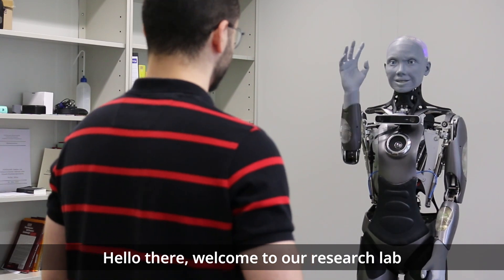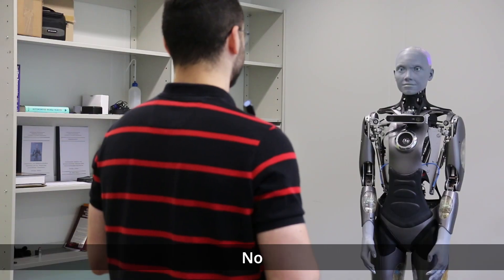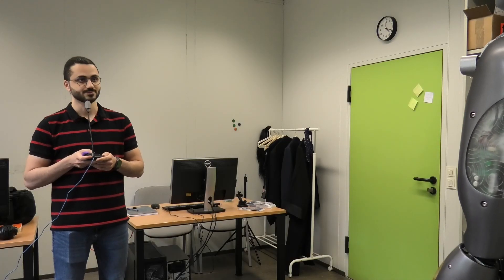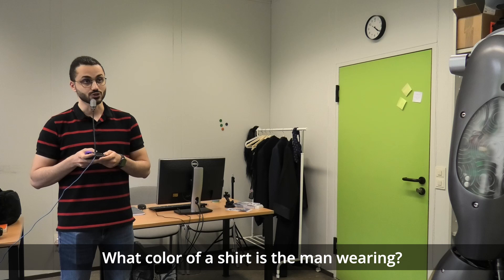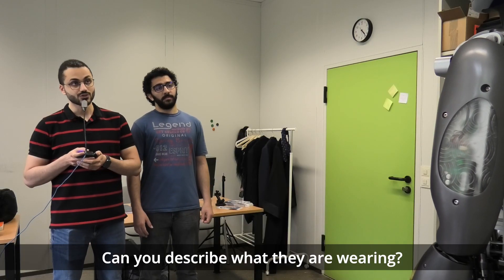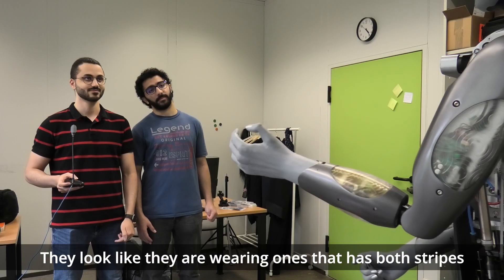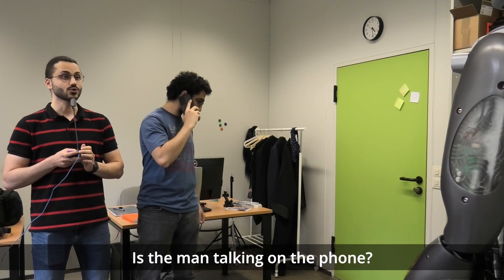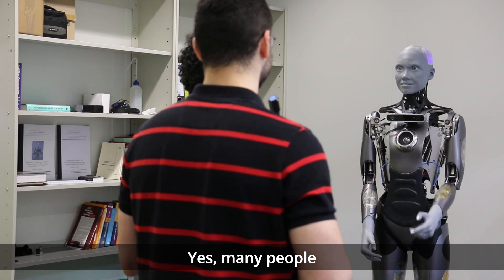Ameca: Unpredictable Responses from the Humanoid Robot Emah !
Since 2022, our team has developed a real-time Human-Robot Interaction (HRI) system (abbv. Emah), which is implemented on Generation 1 Ameca robot from Engineered Arts as the front-end. The Emah system utilizes rule-based behavior models, custom machine learning and deep learning architectures which provides a realistic communication between human and robot. Our system integrates two external sensors - a microphone and a ZED2 camera - for enhanced dialogue processing and vision capabilities. For human speech detection, Google's Speech-to-Text service is employed, while Stereolabs' ZED driver aids in perceiving humans and the environment. Ameca is instrumental in delivering robot speech with lipsync and expressing emotions, both generated by our team.

Ameca's design, notable for its realistic facial expressions, hand gestures, and head poses, enhances engagement in user studies, making interactions feel more natural. Ameca's default system can track multiple faces simultaneously through a high-definition chest camera and binocular eye cameras, ensuring eye tracking and eye contact. Distinguished from SOTA robots by its ability to move its neck and clavicle, Ameca features a silicon-based blue face mask, which really stands out for its lifelike appearance.

Our research with the Emah system, including studies on social perception, scene awareness, and observational learning with robot tutees, has contributed significantly to the field of HRI. Future research aims to further integrate Emah system as a student companion at our university, leveraging its adult-like appearance and customized interaction capabilities.